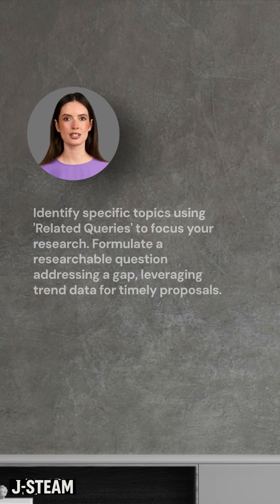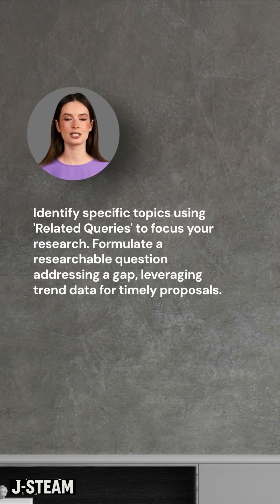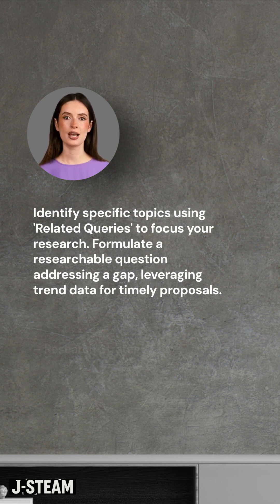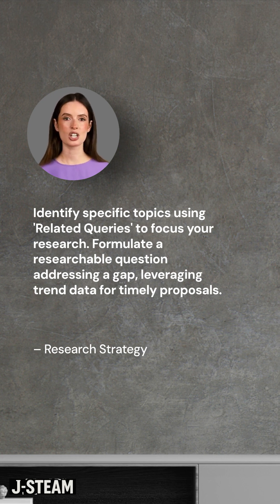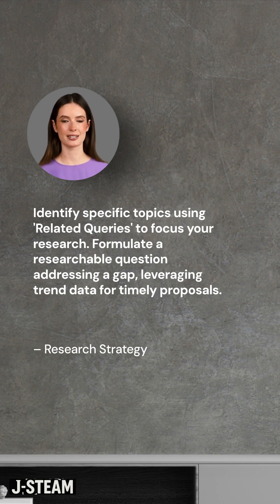Google Trends for Research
Explore how to use Google Trends to boost your research impact! In this short, we show you how to identify trending topics, analyze search interest over time, and tailor your research to real-world questions. Perfect for students, researchers, and content creators who want to stay relevant and data-driven.

✅ Learn how to use Google Trends
✅ Track public interest in your research area
✅ Stay ahead with trending academic topics